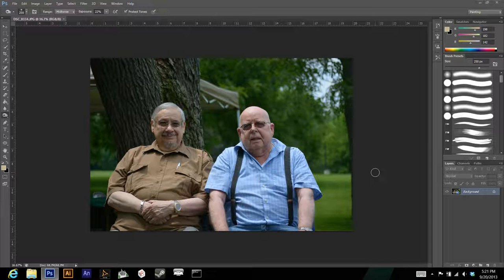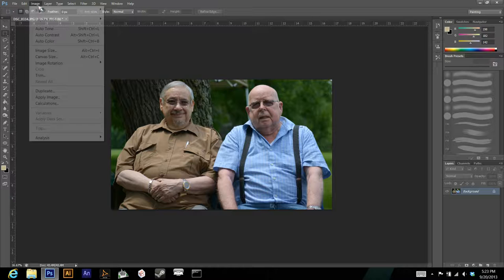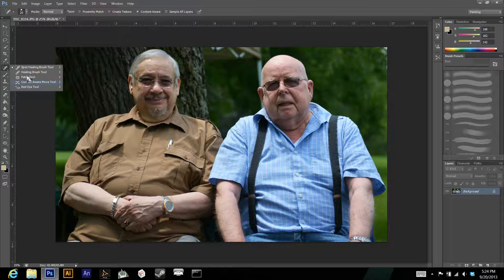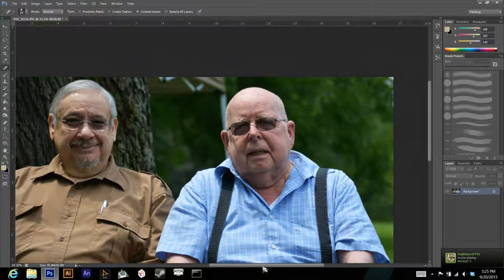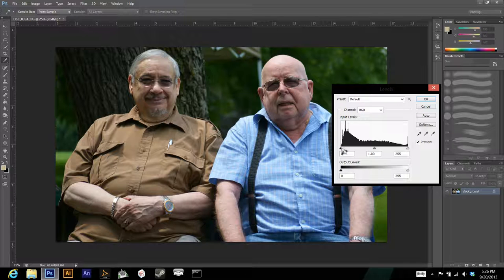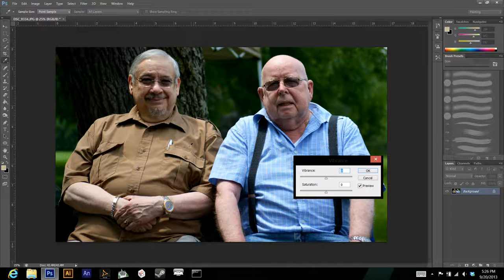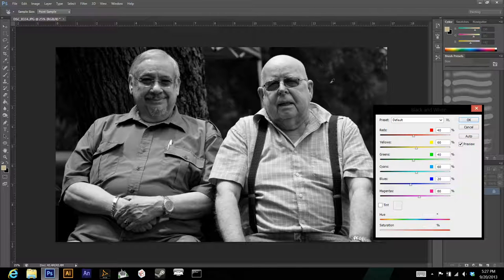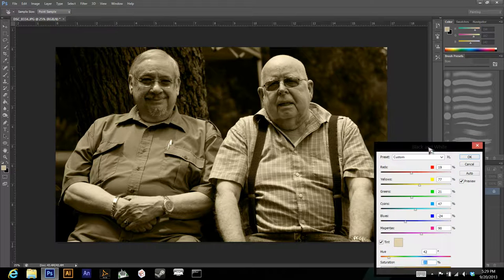Basic Portrait Photography Editing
I will be teaching you guys some basic editing for a portrait photography. If there is any part of editing that you would like to see me go in depth about, please comment and I will do so! Thanks so much.

Song - Cosmos - Takeharu Ishimoto